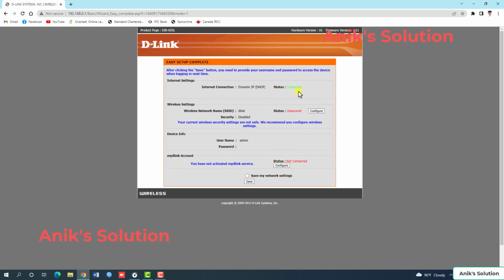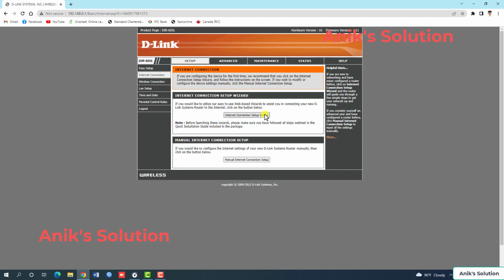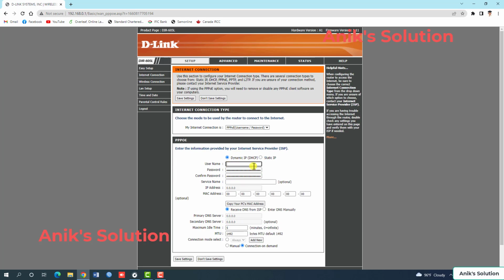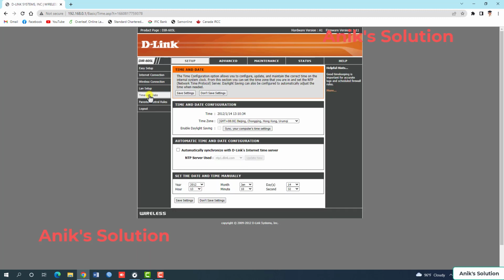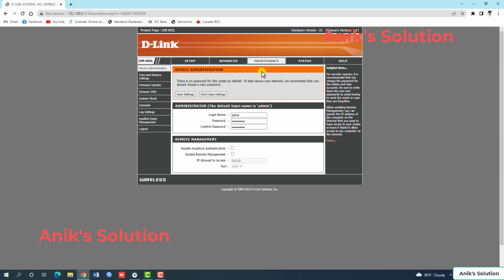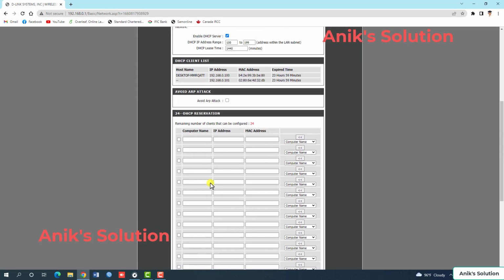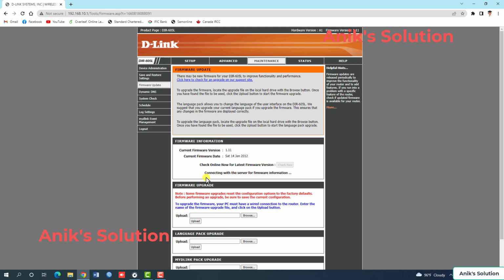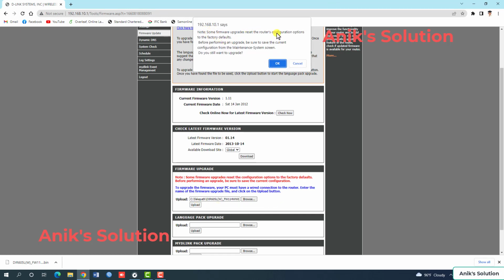Dlink Wifi Router : Wireless Broadband Routers: Wireless Router Setup | Latest Video 2022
This video describe how to setup broadband wireless router or wifi router (D-Link Wireless Router). I am showing live demo of D-Link Dir-600M N150 Broadband Wireless Router (D-Link router) installation & configuration. This dlink dir 600m router (D-Link router) can be used as a wifi repeater. I am also connecting wifi usb dongle to desktop computer for checking internet access (WiFi setup on D-Link Router).

About:
My Anik's Solution channel is for all group of people working in IT industry , these videos help to those IT persons who faces technical trouble in daily routine job. My Anik's Solution help you to build computer knowledge specially for freshers who wants to make career in IT field.